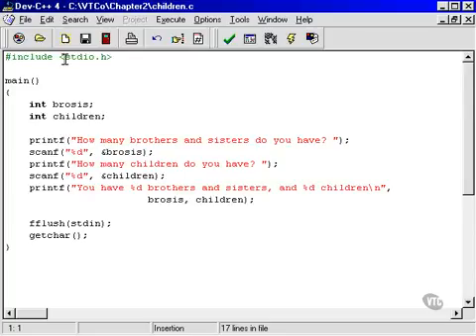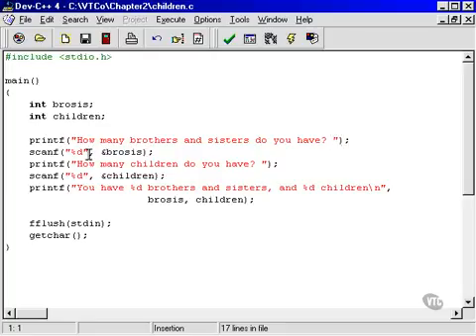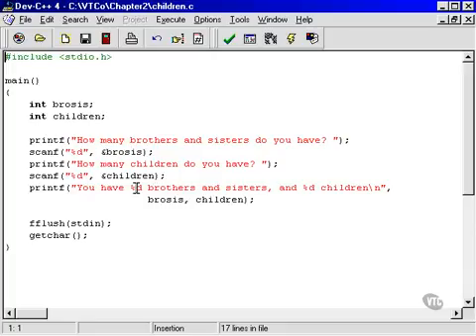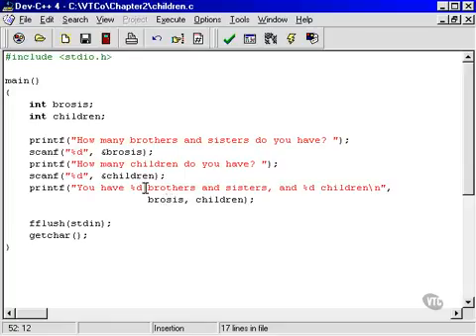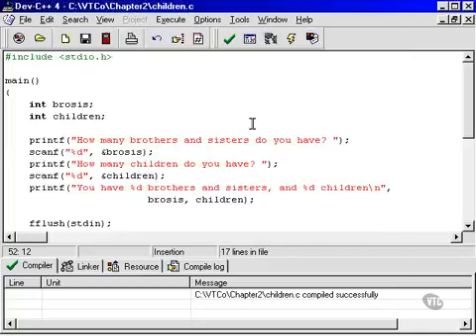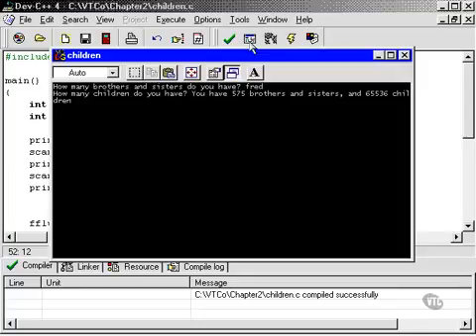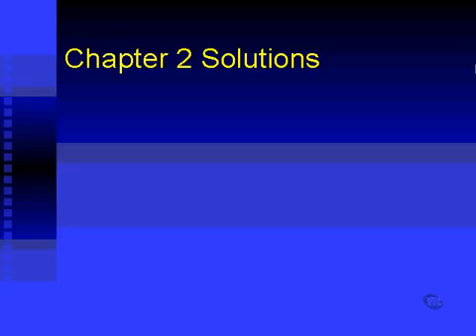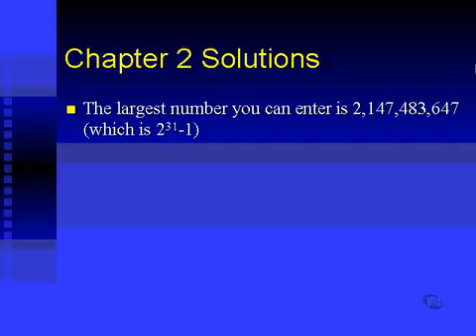C Programming Tutorial 9 Solutions Chapter 2